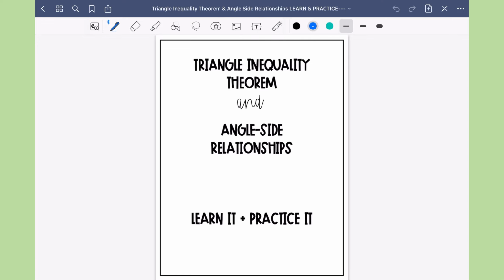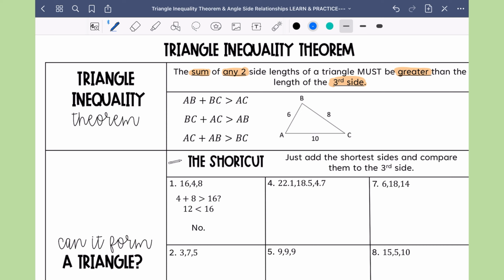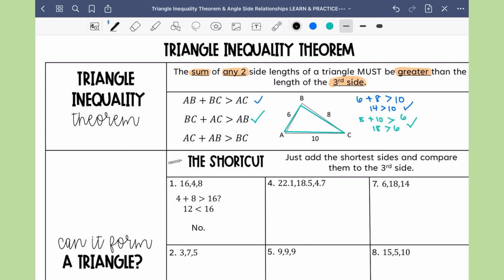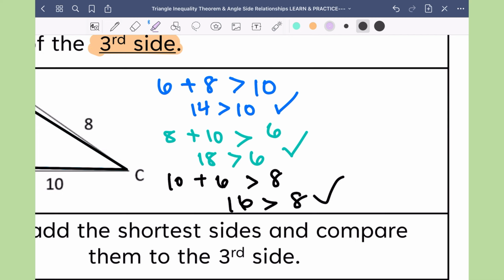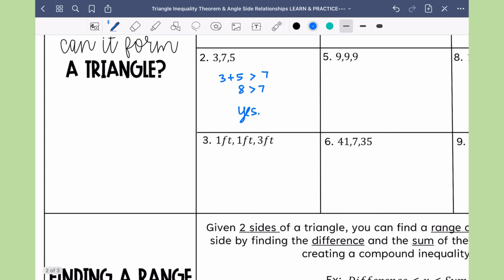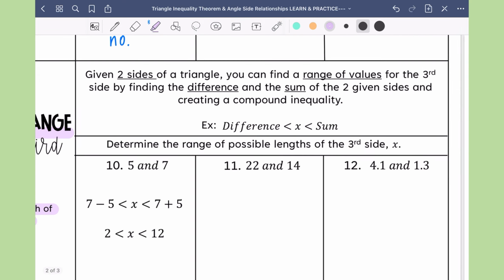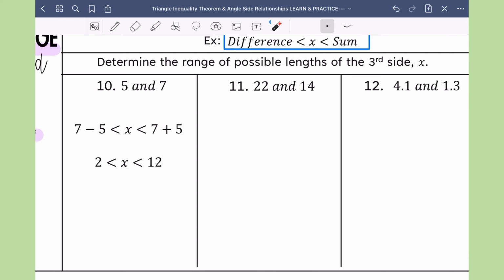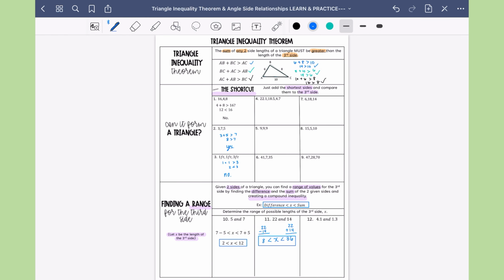Triangle Inequality Theorem